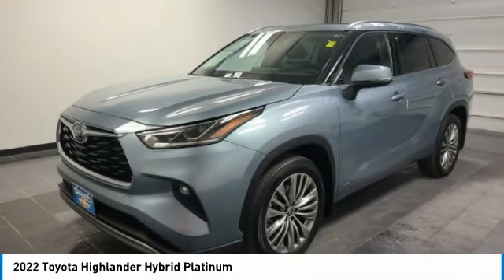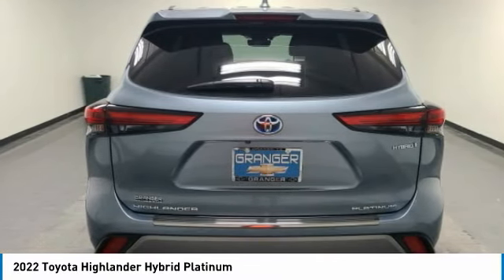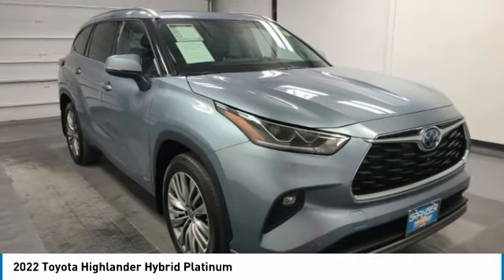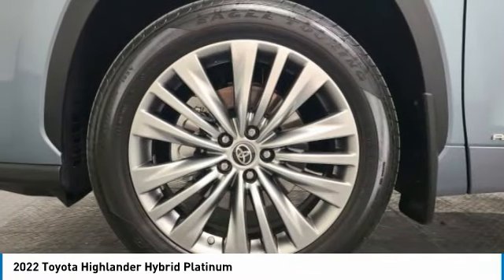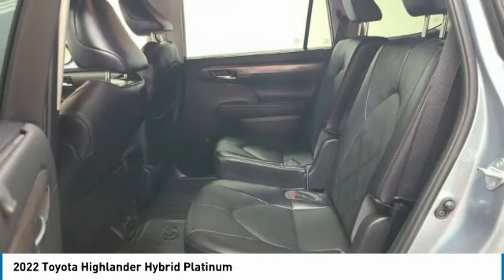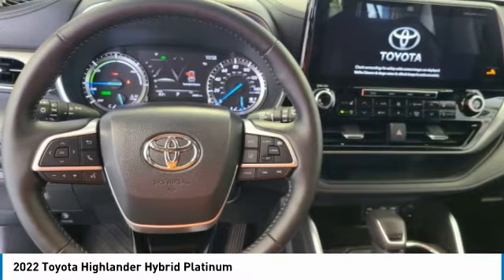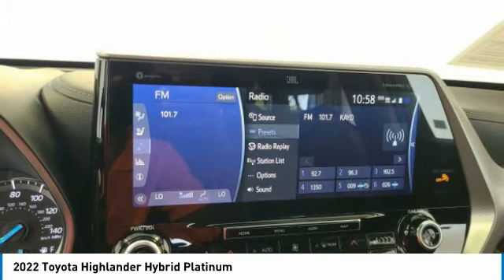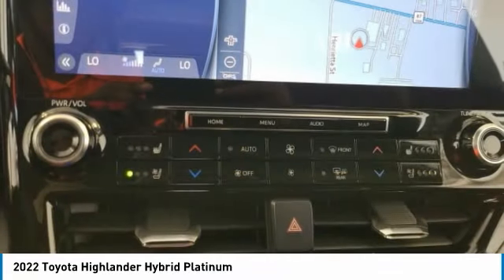2022 Toyota Highlander 93161G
2022 TOYOTA HIGHLANDER Orange, TX
Stock# 93161G

Granger Chevrolet
2611 MacArthur Dr

Gray 2022 Toyota Highlander Hybrid Platinum AWD HYBRID RARE FIND~~ PERFECT COLOR COMBO~~PLATINUM PKG~~ TOP OF THE LINE~~~ HYBRID~~LEATHER~~ BIG SCREEN~~ SUNROOF~~ STILL IN FACTORY WARRANTY~~ OUAD BUCKETS WITH 3RD ROW SEATING~~
Ask us about our SETX Exclusive Team Granger - DOWN PAYMENT ASSISTANCE PROGRAM!!! RESERVE this vehicle now with a deposit - WE SHIP VEHICLES AND TAKE TRADE-INS NATIONWIDE!!! Recent Arrival! 35/34 City/Highway MPG